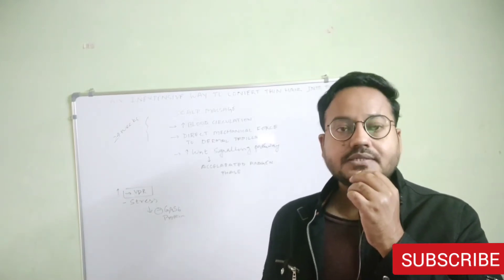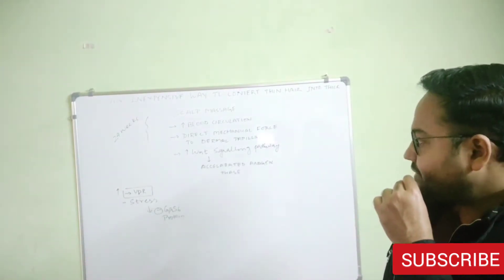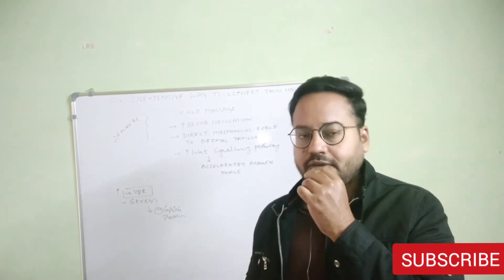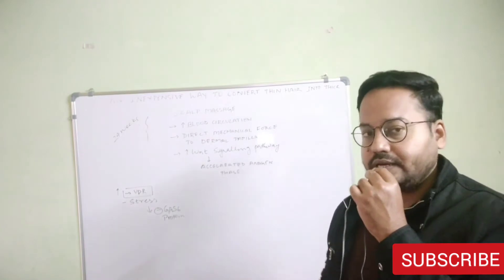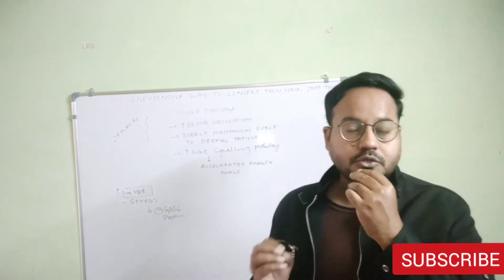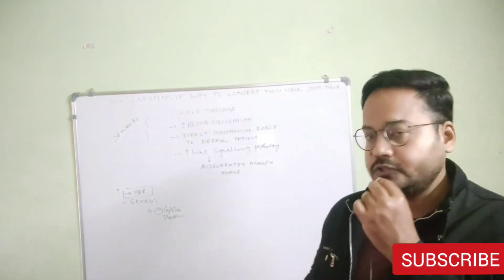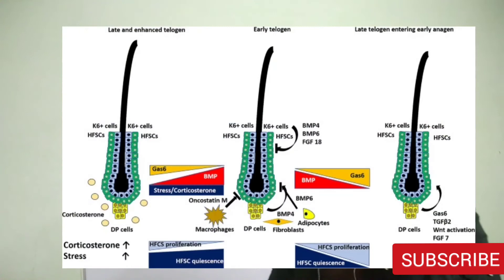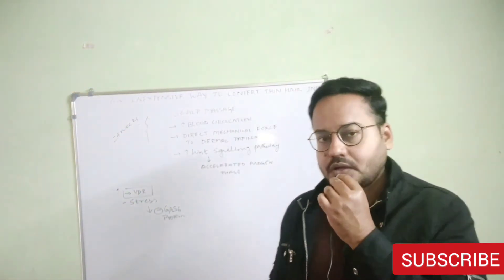An Inexpensive Way To Convert THIN HAIR INTO THICK HAIR (Both Men and Women)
Dr Siddiqui discusses about an inexpensive way that will help both men and women to convert thin hair into thick hair and stop hairfall and hair thinning